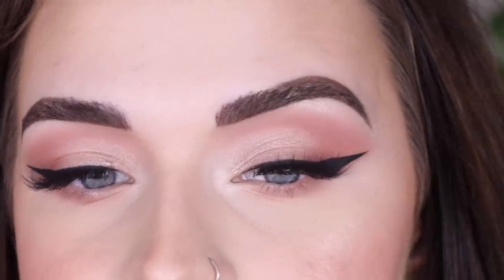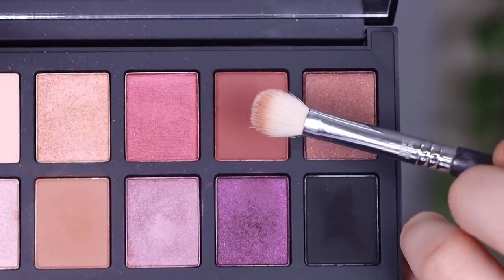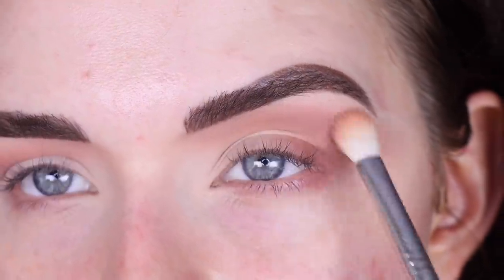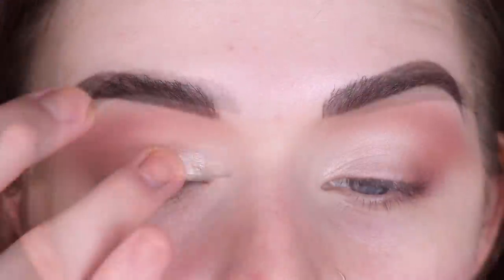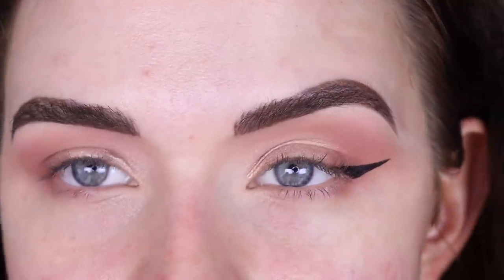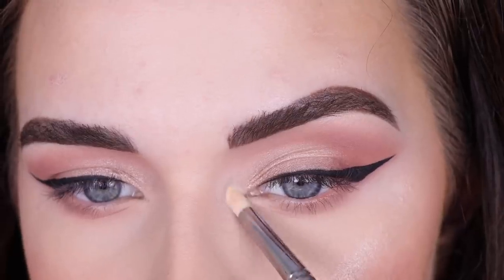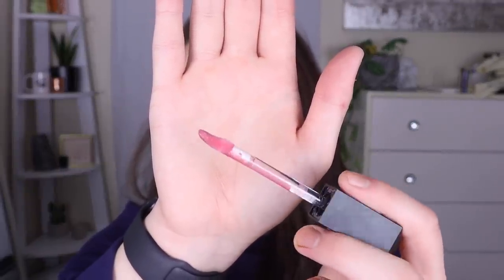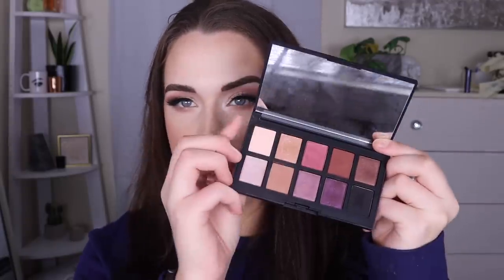Simple Soft Glam Eyeshadow Tutorial | Haus Laboratories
Lady Gaga Haus Laboratories Glam Room Palette No. 1 Fame Eyeshadow Tutorial

PRODUCTS USED

Haus Labs glam room no. 1 palette - fame

Haus Labs liquid eyeshadow - retro

Haus Labs liquid eyeliner - punk

Haus Labs lip liner - myth

Haus Labs lip gloss - ethereal

HELPFUL VIDEOS

DISCOUNTS

FAQ

Filming lights